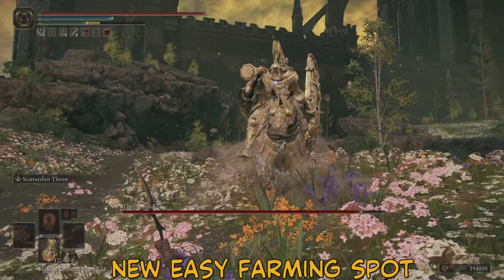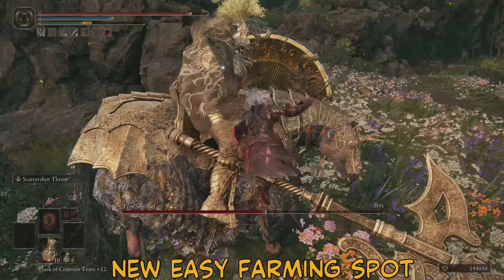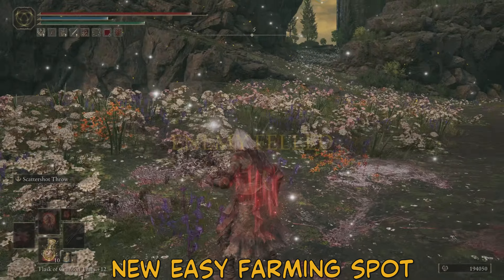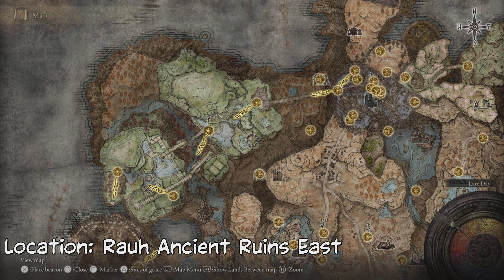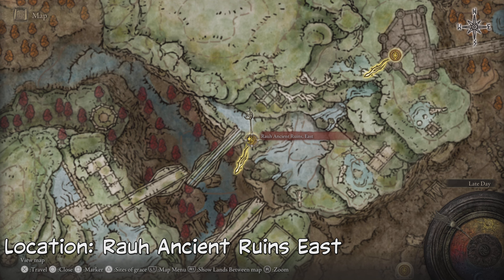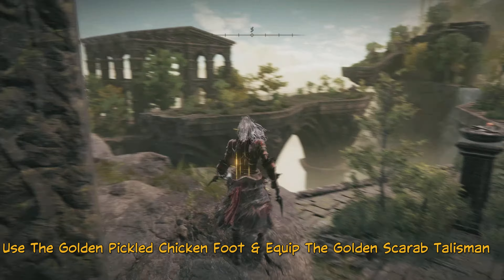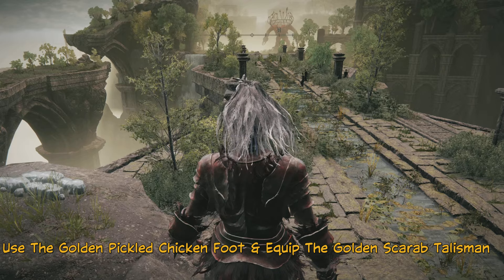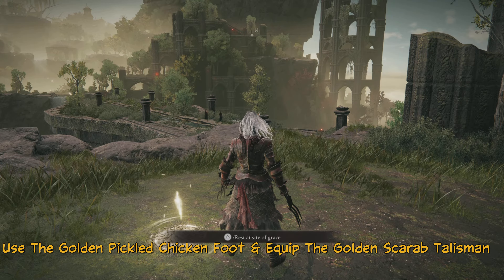ELDEN RING SHADOW OF THE ERDTREE - FARMING METHOD (LATE GAME)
You Know The Vibessss. Elden Ring Shadow of the Erdtree is here and here to show you all a late game farming method to get you STRONGER.

Hey Everyone New Podcast from GamingWithPersona and Myself called What's Up PlayStation.

TIME STAMPS

00:00 INTRO
00:08 LATE GAME FARMING METHOD
01:07 LOCATION OF THE FARMING SPOT
01:57 FARMING METHOD
06:00 OUTRO